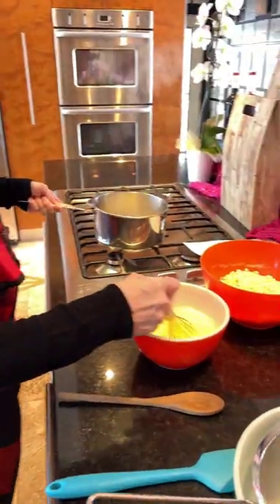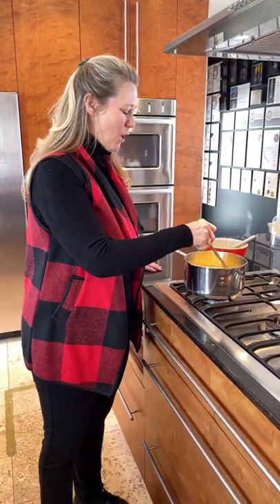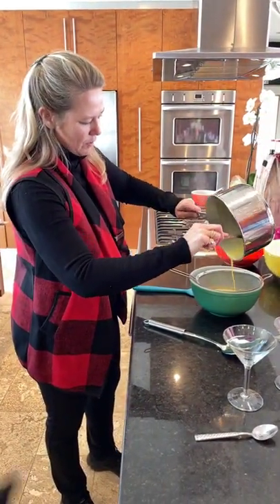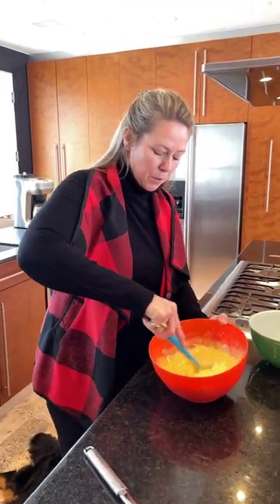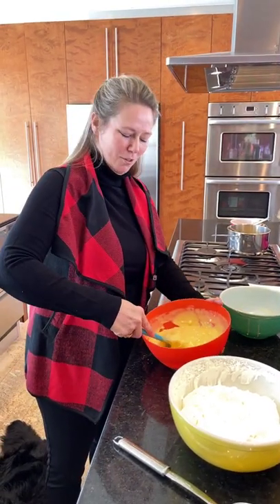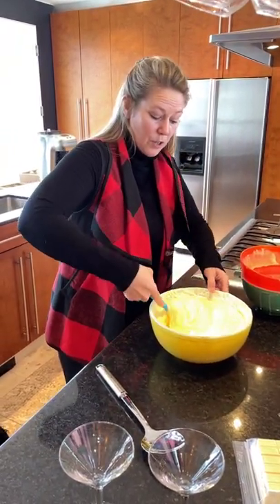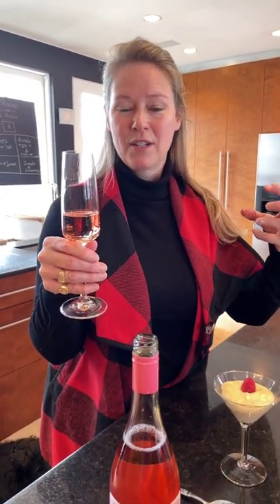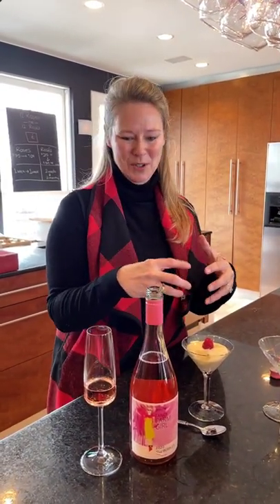sizzlinwithSAS: White Chocolate Mousse & Fancy Farm Girl Flirty Bubbles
Bubbles & Mousse! Get ready for a Valentines treat as Sue-Ann whips up a White Chocolate Mousse to pair with our Fancy Farm Girl Flirty Bubbles! Claire Robinson's recipe from @foodnetworkca is excellent, creating a super duper rich and creamy dessert that pairs perfectly with the acidity and hints of strawberry in our Flirty Bubbles.

WHITE CHOCOLATE MOUSSE

7 ounces white chocolate, chopped into very small pieces

2 egg yolks

2 tablespoons sugar

1/4 cup heavy cream, plus 1 cup

12 fresh blackberries, for garnish

Mint sprigs, for garnish, optional

In a large glass bowl, place the chopped white chocolate and set aside.
Add the egg yolks and sugar to a small bowl and whisk until pale in color.
In a saucepan, over low heat, bring 1/4 cup of the cream to a simmer, and slowly add the cream into the yolk and sugar mixture to temper. Pour the creamy mixture back into pan and stir with a wooden spoon until it coats the back of it.
Pour hot mix into a fine mesh sieve placed directly over bowl with the chopped chocolate. Stir until completely smooth.
In another bowl, whip remaining 1 cup of the cream to almost stiff peaks. Fold half the whipped cream into the white chocolate mix to lighten and then fold in the remaining whipped cream.
Spoon the white chocolate mousse into 4 serving cups and refrigerate until set, approximately 1 hour.
Garnish each serving with 3 blackberries and a sprig of mint, if using.